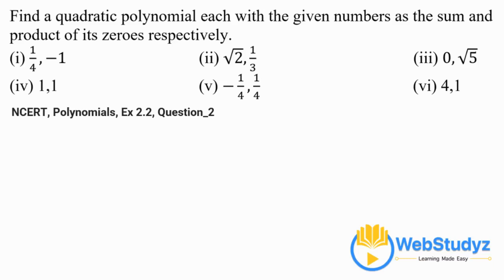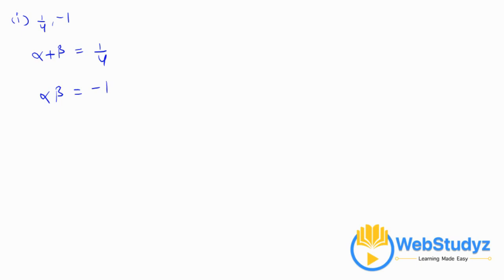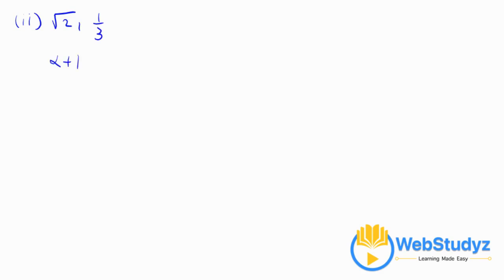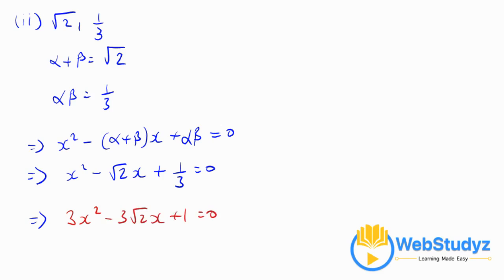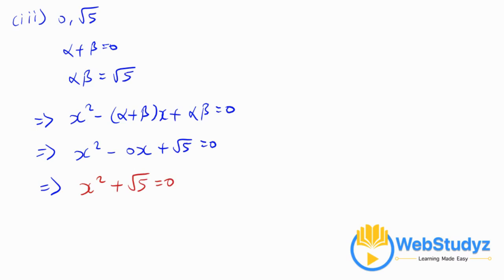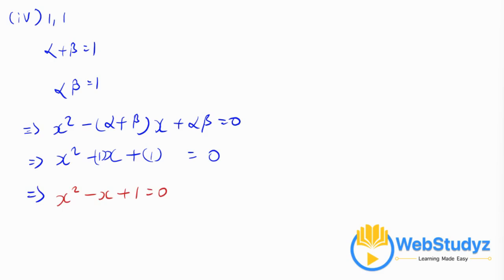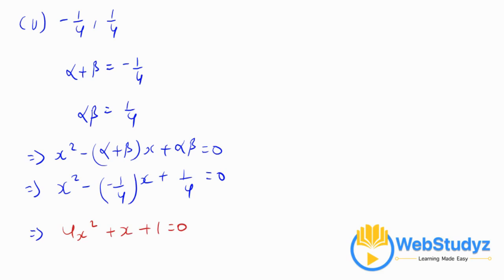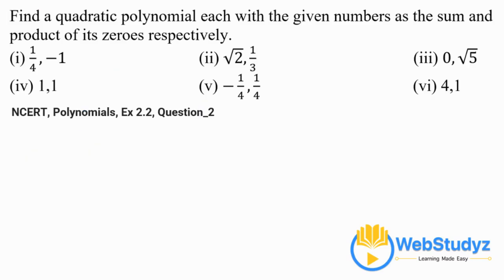Class 10 NCERT Maths | Ch 2: Polynomials | Ex 2.2 Q 2 Solution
In this video, we present a detailed solution to Question 2 from Exercise 2.2 of Chapter 2: Polynomials, tailored for Class 10 students studying in Gulf countries, including Saudi Arabia, UAE, Oman, Bahrain, Qatar, and Kuwait.